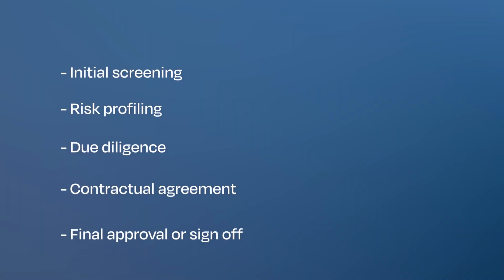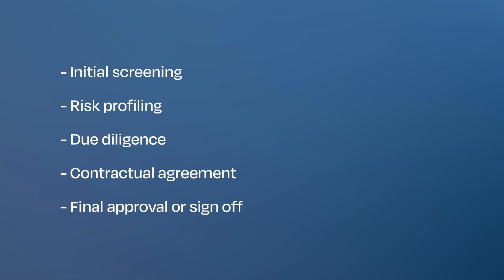What is a vendor risk assessment?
Connect with Optro